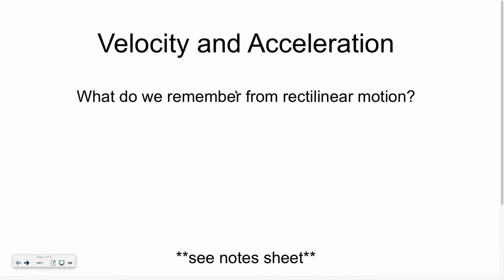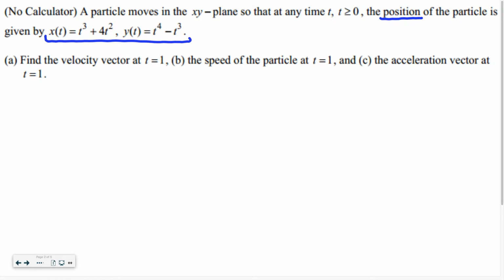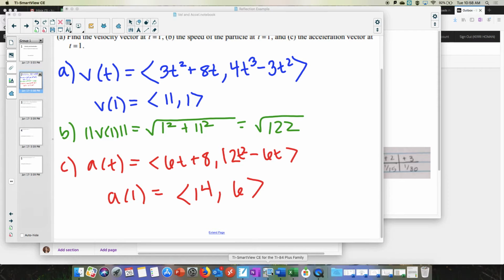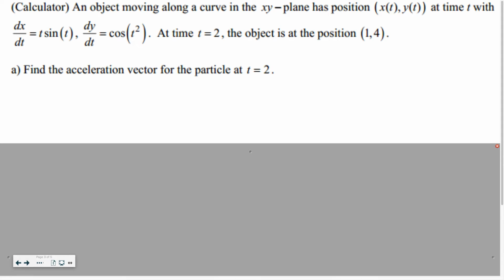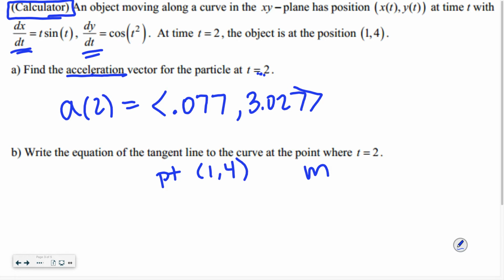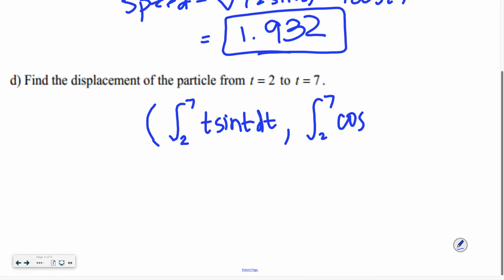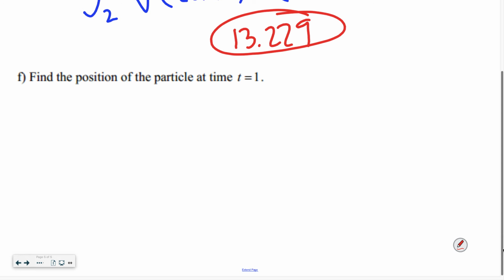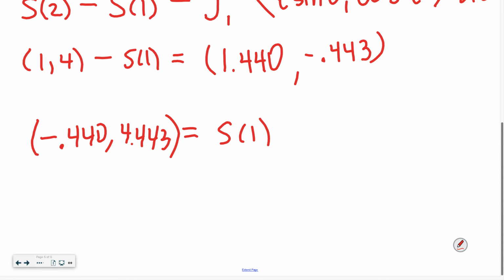Velcotiy:Accel (11/26/19) AP Calc BC